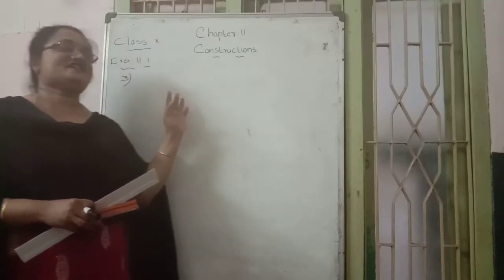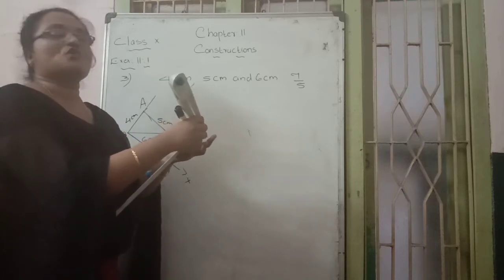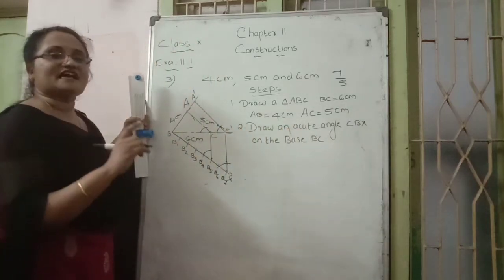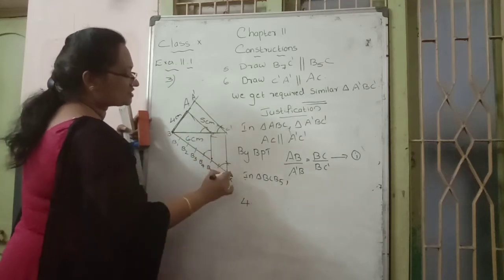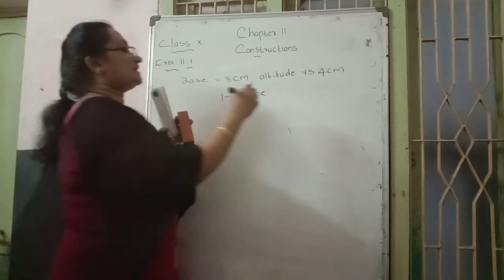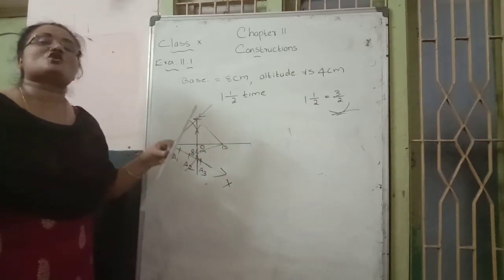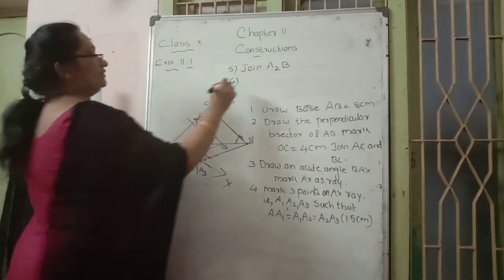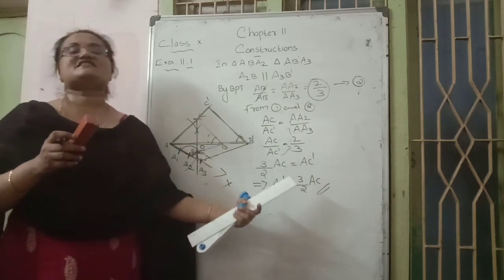10th class math video 18. chapter 11